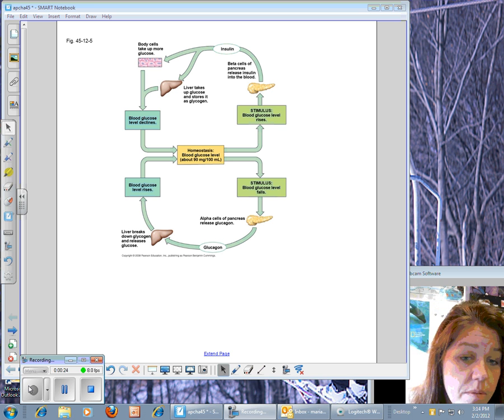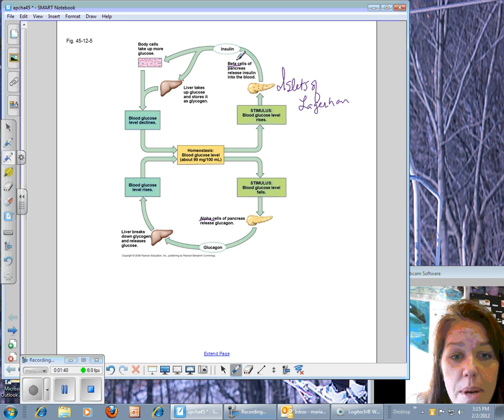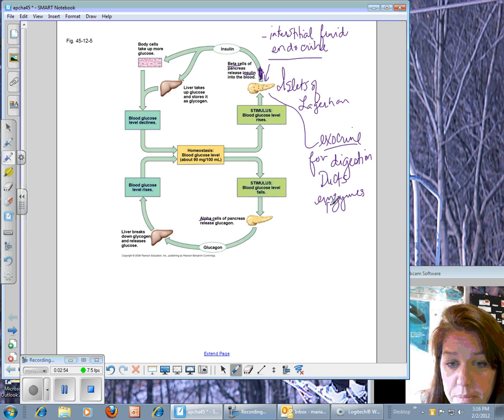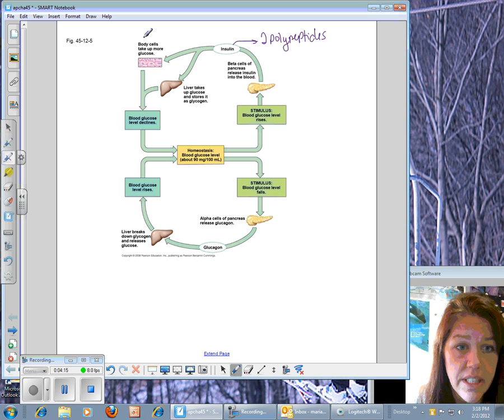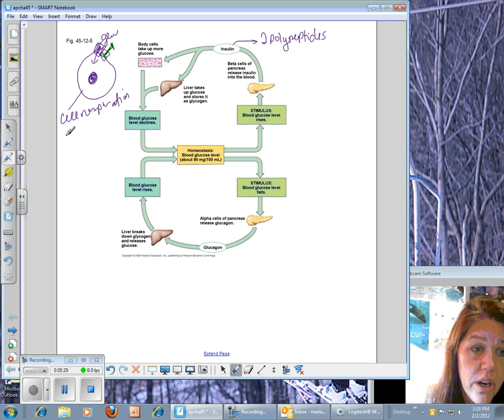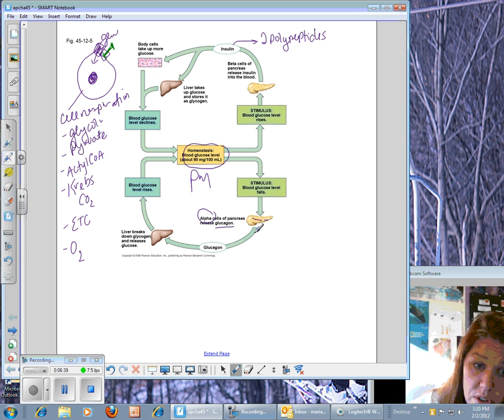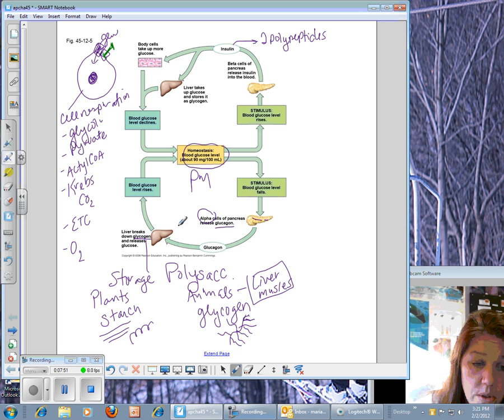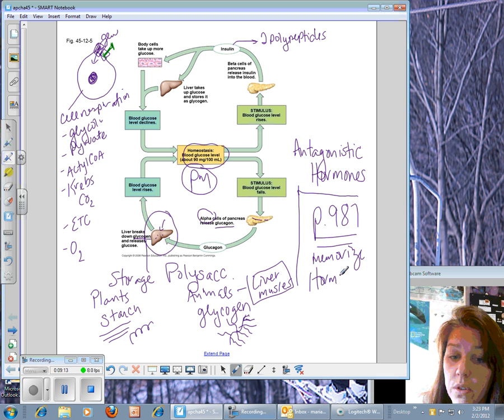February02 0323-1.wmv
Hormonal Control of Blood Glucose Levels